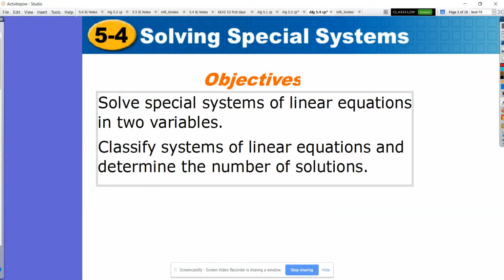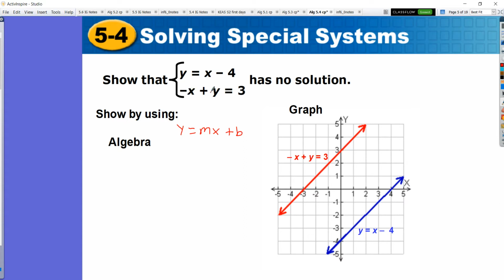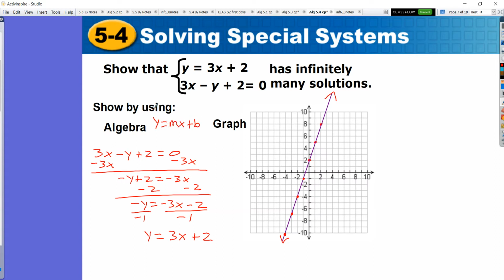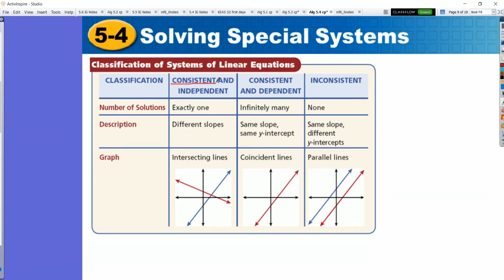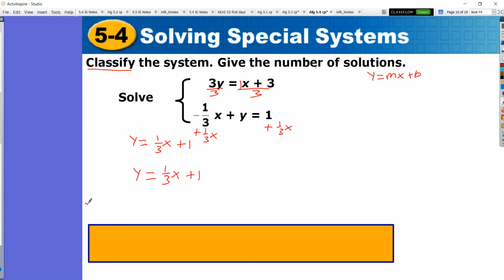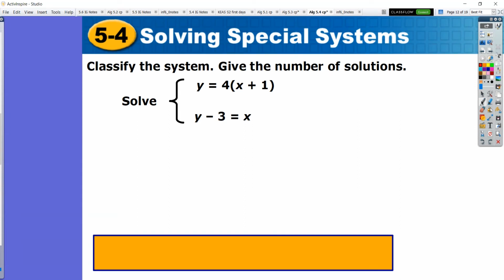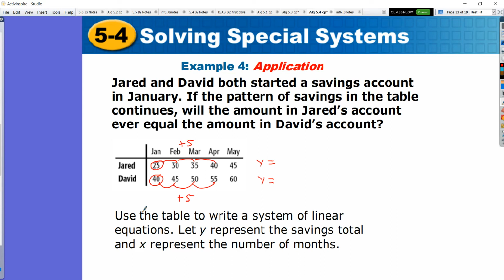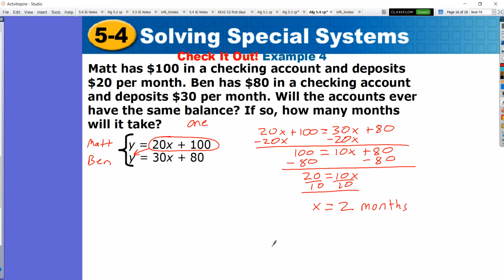Lesson 5.4 Alg